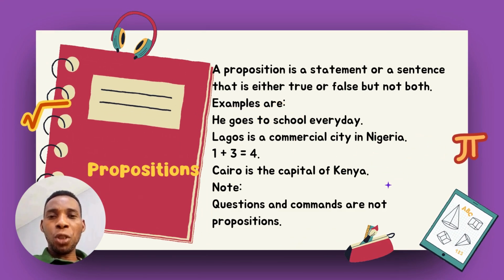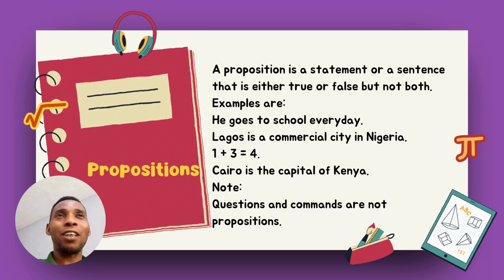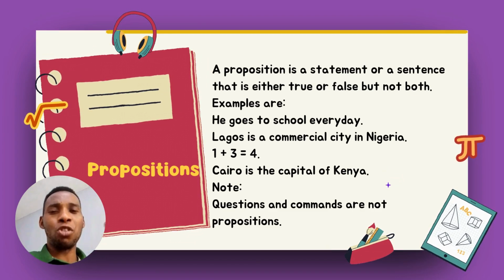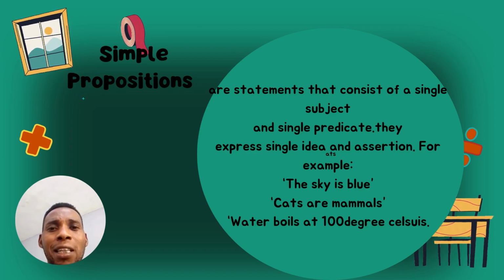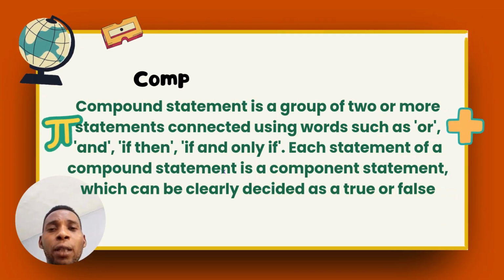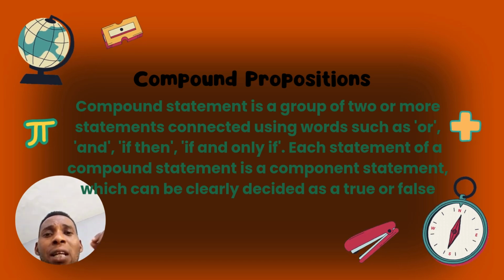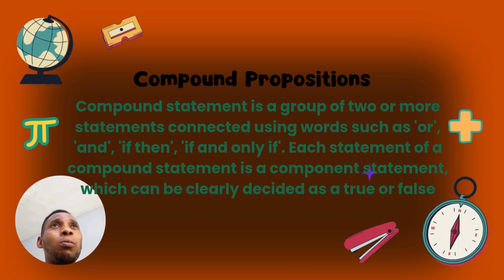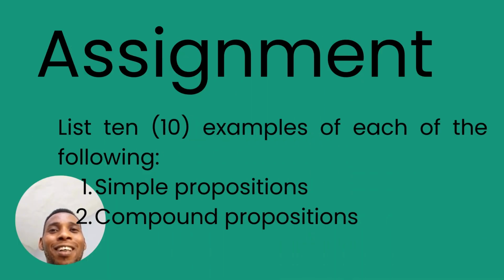Logical Reasoning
Develop logical reasoning skills and learn how to analyze problems, identify patterns, and make sound conclusions. Explore different types of logical reasoning, including deductive, inductive, and analytical reasoning, with practical examples.